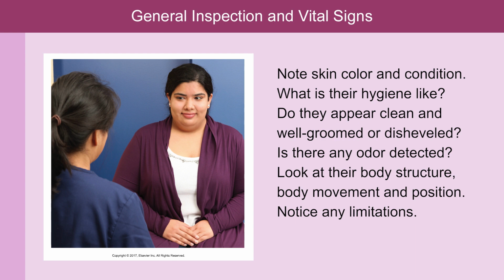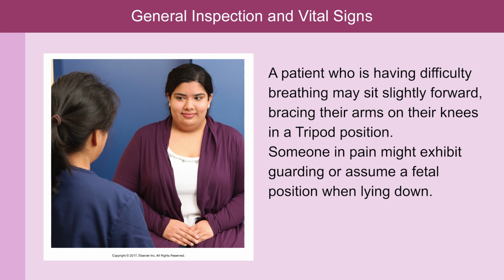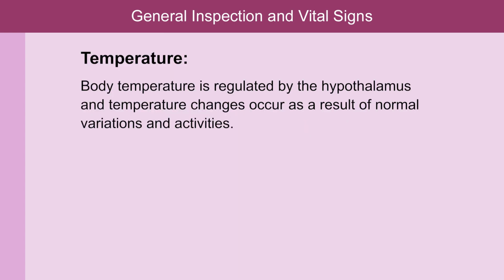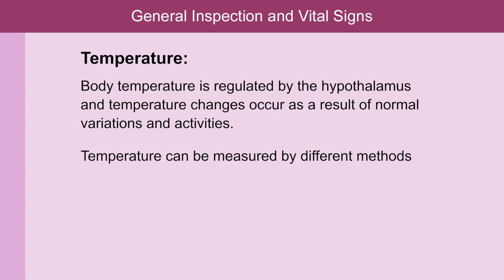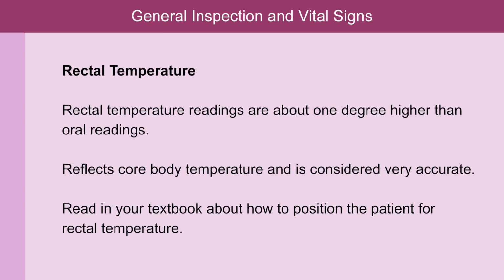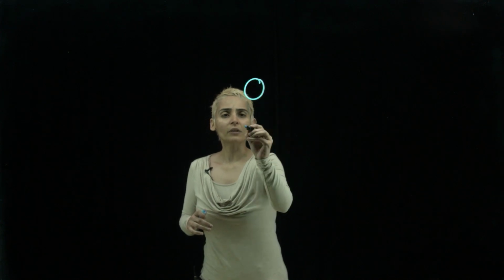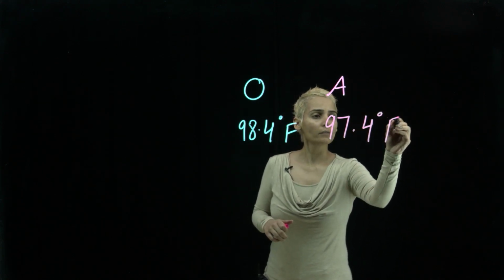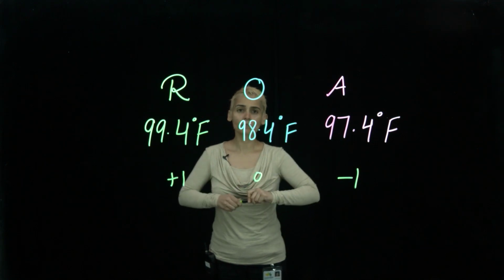gen inspect vitals temp